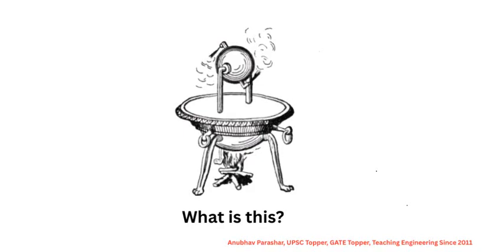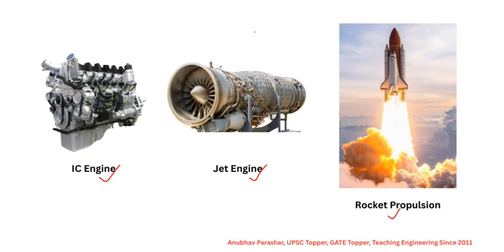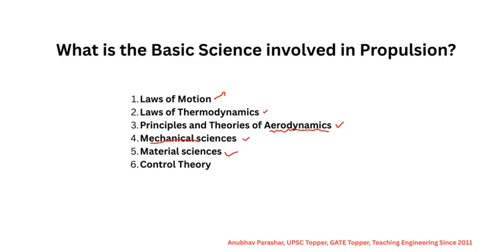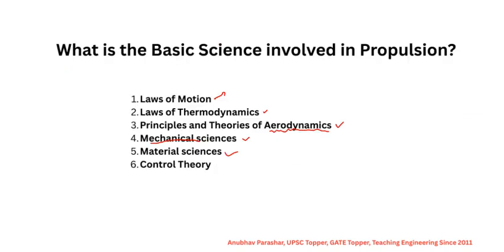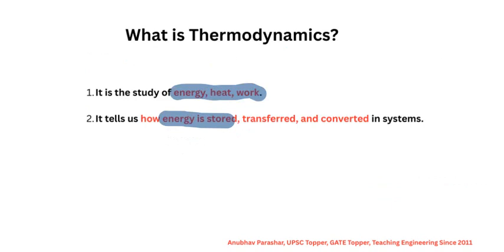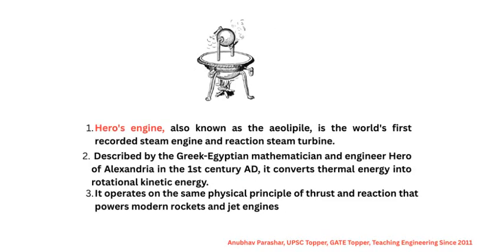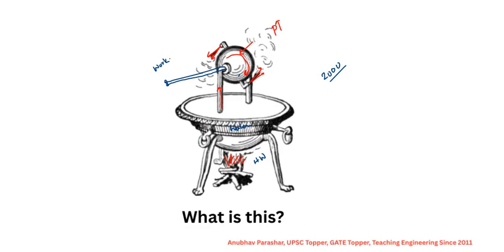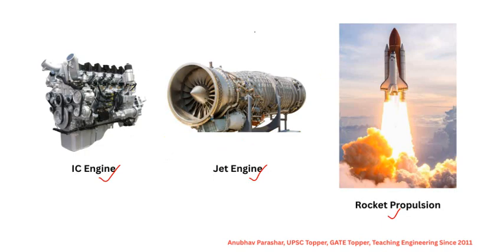1.What is Thermodynamics || Basic Thermodynamics || Jet Propulsion || Aerospace Engineering